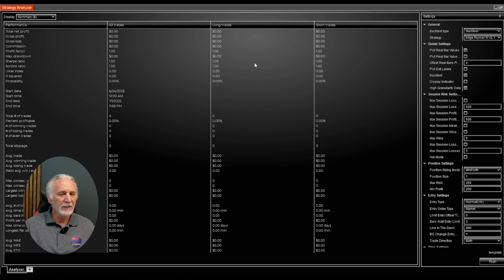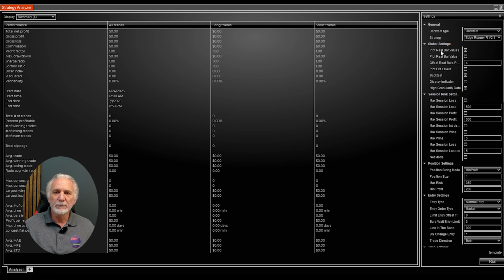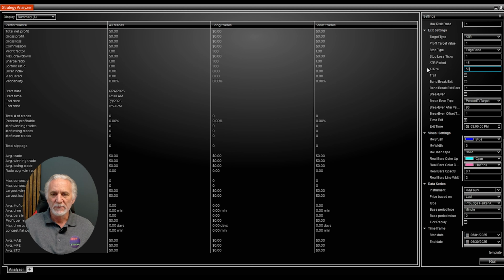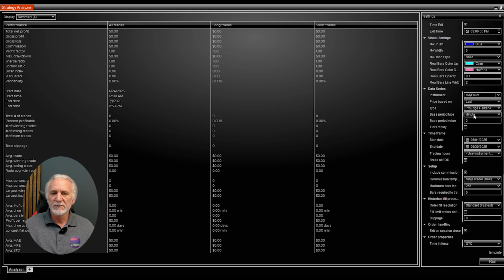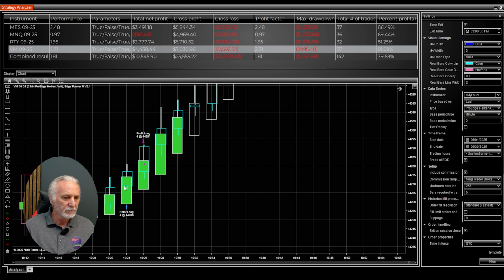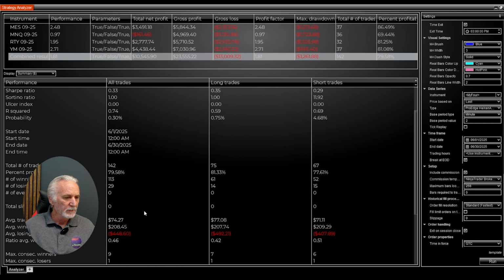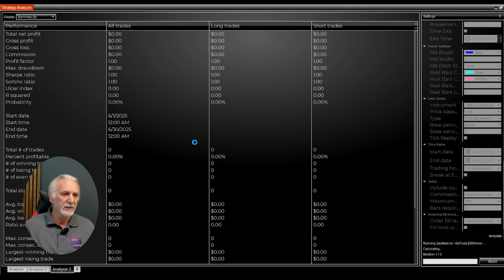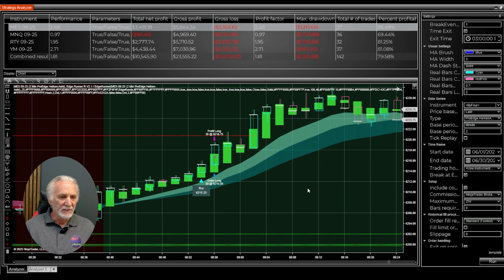4th of July Sale! Get EdgeRunner Auto and Join the Community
Celebrate Independence Day with the power of automation.
Our 4th of July Sale is live — and now’s your chance to get the EdgeRunner Auto and stop missing out on $10K+ opportunities.

This system was built for traders who are done guessing and ready for consistency.
It’s time to stop watching from the sidelines — and start executing with confidence.

🟣 Includes full access, updates, and priority support
🟣 Compatible with NinjaTrader
🟣 Sale ends soon — don’t miss it

👉 Visit ProEdgeTrading.com to claim the sale

Get the best from APEX TRADER FUNDING with our code: PROEDGE